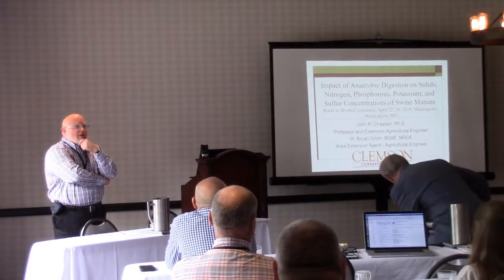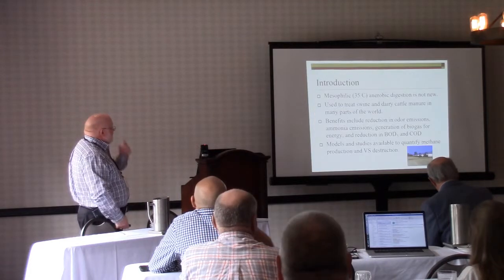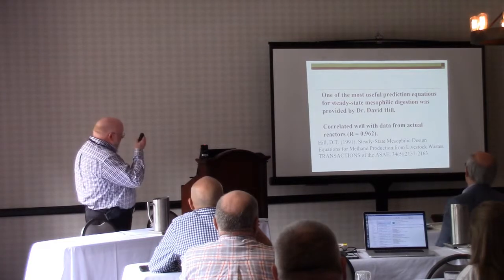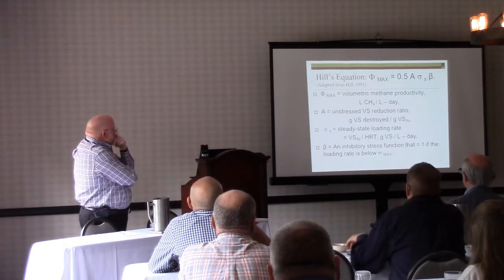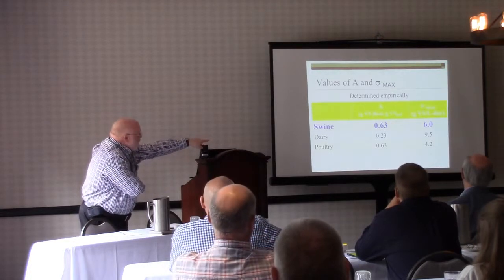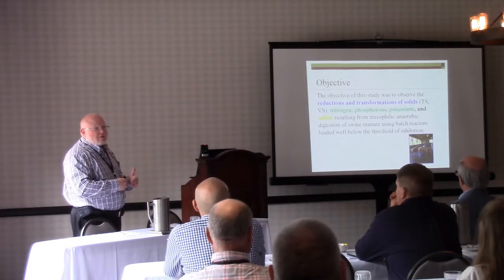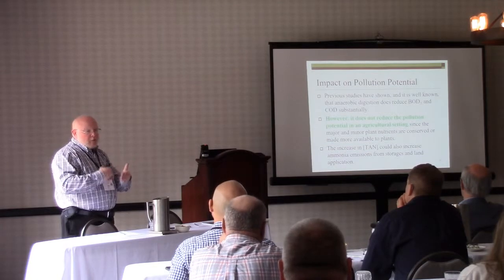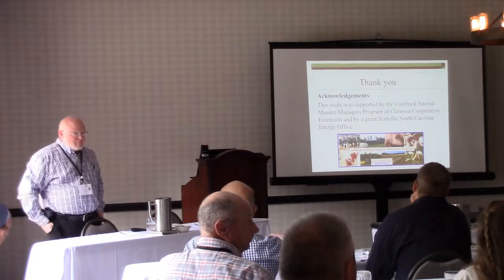Impact of Anaerobic Digestion on Solids, N, P, K, and S Concentrations of Swine Manure